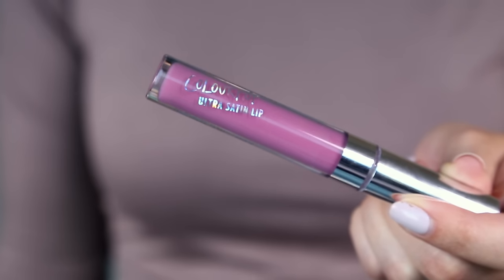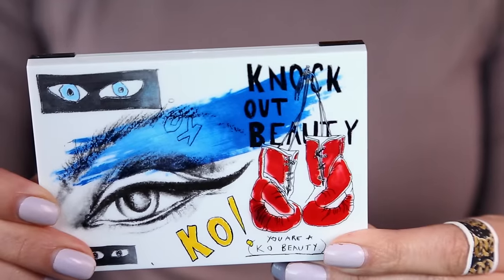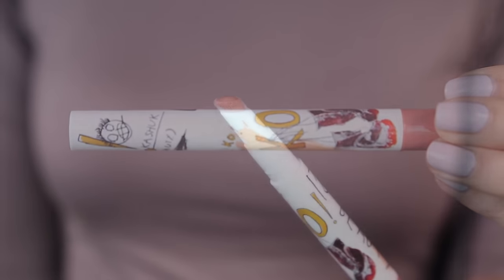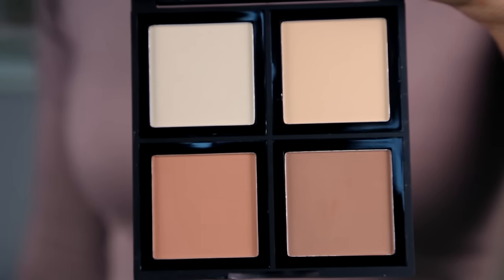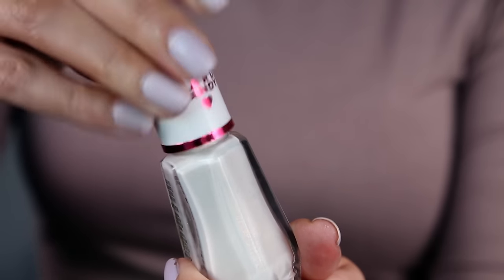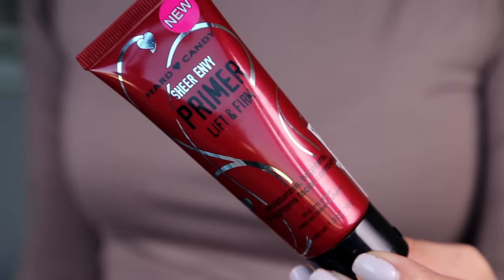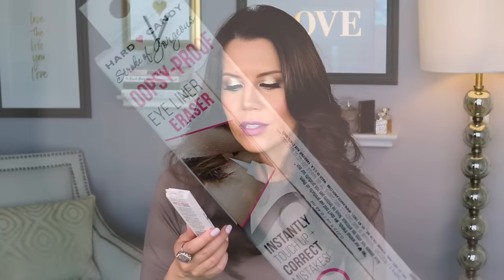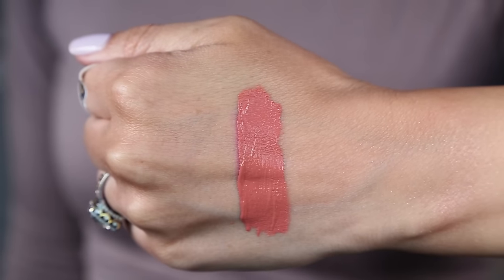WHAT'S NEW DRUGSTORE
Please Clicl the LIKE BUTTON if you love GIANT HAULS with SWATCHES!!! This is a bunch of NEW STUFF scored from Walmart & Target this week.  Thank you for all your love and support, hope you have an AMAZING week!!! xo's ~ Tati

~ PRODUCTS MENTIONED ~
ColourPop Lip Satin // Molly $6.00 *Wearing
ColourPop Lip Satin // Littlestitious $6.00 *Wearing
ColourPop Lip Satin // Brooklyn $6.00
ColourPop Lip Satin // ​So Wavy​ $5.00
Sonia Kashuk Knock Out Beauty Smoky Eye Palette $24.99
Sonia Kashuk Knock Out Beauty Skin Glow $19.99
Sonia Kashuk Knock Out Beauty ​Matte Lipstick // Power Punch $11.99 ​
Sonia Kashuk Knock Out Beauty ​Full Volume Eye Lashes $9.99 ​
Sonia Kashuk Knock Out Beauty ​Liquid Lipstick ​
E.L.F. Bronzer Palette $3.00
E.L.F Contour Palette $6.00
E.L.F Illuminating Palette $6.00
Hard Candy Strobing Drops $6.86
Hard Candy ​Velvet Mousse Matte Lip Color // ​Tulip *Red $6.00
Hard Candy ​Velvet Mousse Matte Lip Color // ​Dahlia *Plum $6.00
Hard Candy ​Velvet Mousse Matte Lip Color // ​Sweet Pea *Pink $6.00
Hard Candy ​Sheer Envy Lift & Firm Primer $7.60​
Hard Candy ​Eyeliner Eraser pen $4.75​
Hard Candy ​Brow Ink 24 Hour Brow Stain ​$5.70
Hard Candy ​Top Ten Trendsetter Palette // Raining Men $6.00 ​
Flower Beauty Ultimate Lip Butter Hydrasilk // Naked Petal $7.58
Flower Beauty Long Wear Lip Creme // Pink Bouquet $7.58

ON ME
Nails OPI Infinate Shine Lavandurable
Earrings BCBG
Ring Chealsea Market
Dress Obsession Apparel

Edward Bess Skin Illuminatore $125!!! WTF

1905 Wilcox Ave.